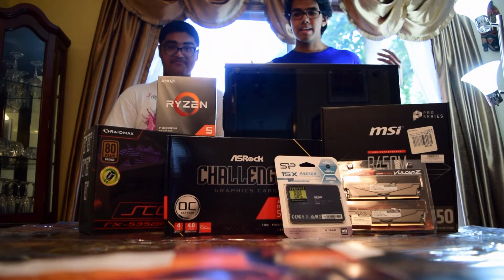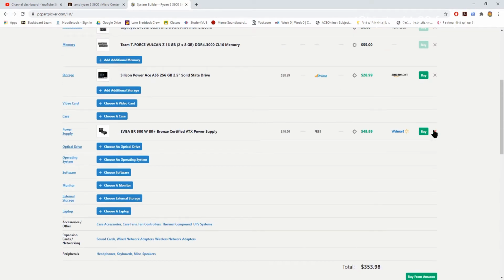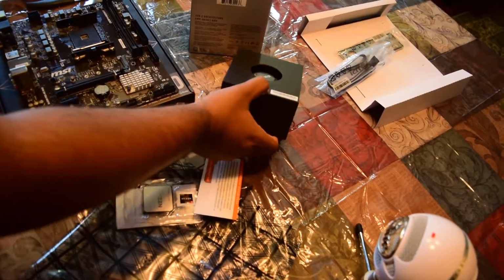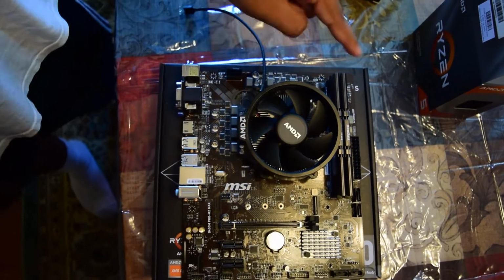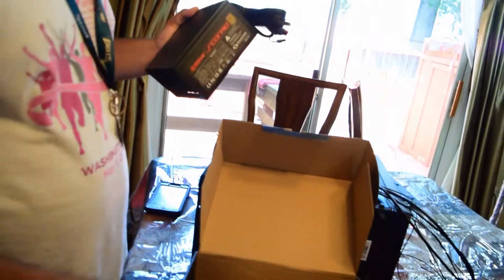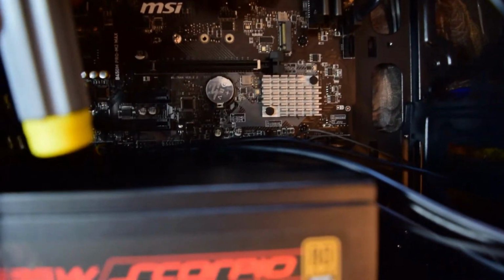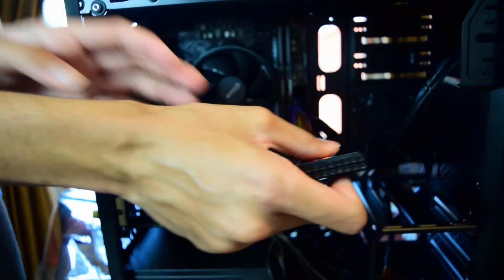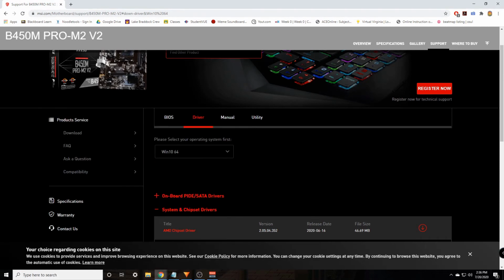550$ Budget Beast Gaming PC - Step by Step PC Build Guide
Full 550$ PC Build, step by step guide
Timestamps:
Intro: 0:39
Part Selection: 2:08
Motherboard: 14:21
CPU Installation: 17:20
Memory/RAM installation: 20:26
CPU cooler: 23:53
Case: 28:30
Power Supply Installation:33:05
Motherboard Installation: 37:08
Front IO: 42:04
GPU Installation: 43:03
SSD Installation:47:00
Power Supply Cables: 51:27
Windows Boot Drive: 56:05
PC Boot: 57:25
Drivers Installation: 58:09
Conclusion and Tips: 1:00:27